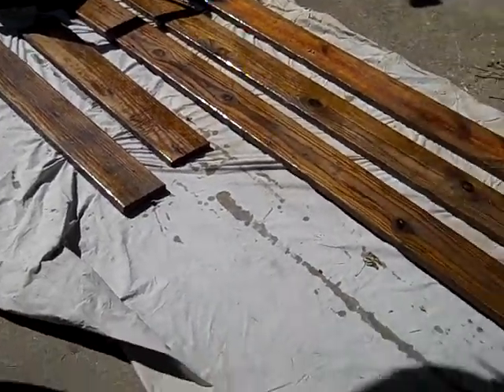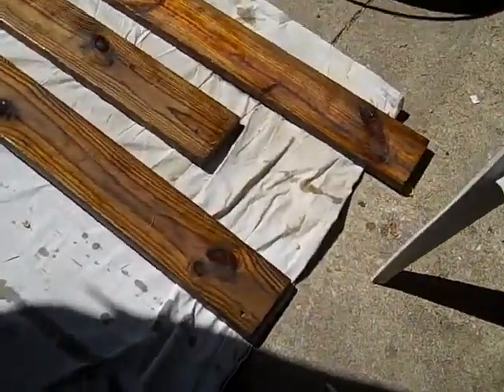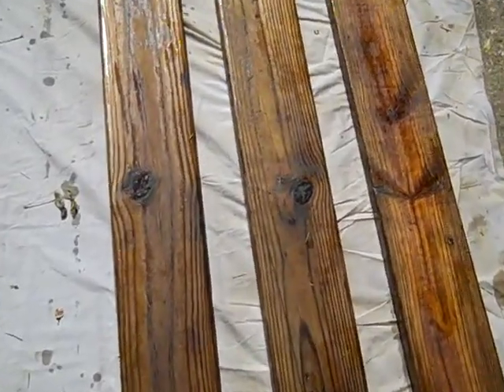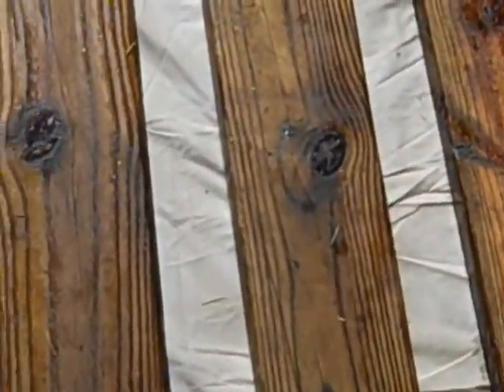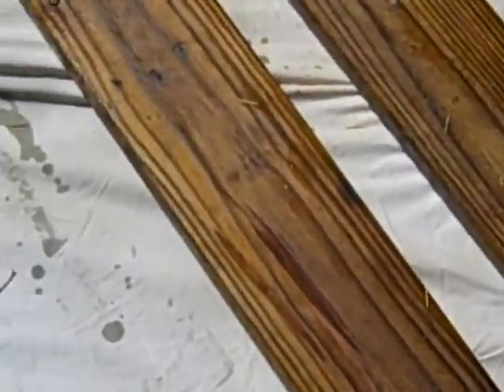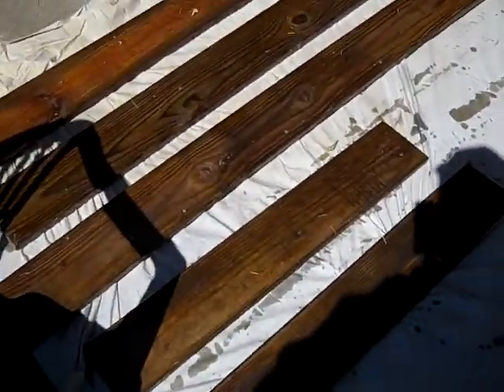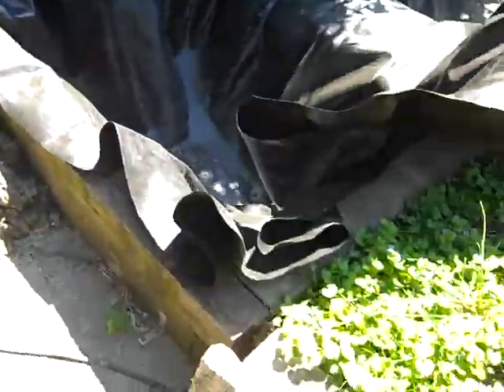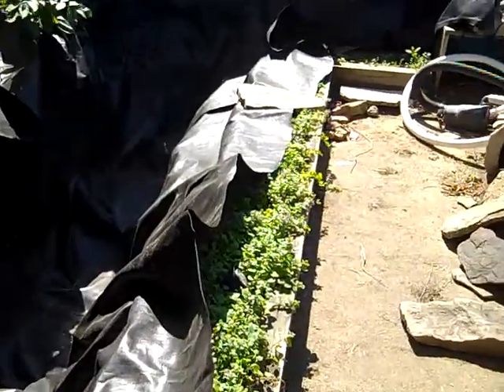Pondscape.us - May-05 - 2009 - Pond Enlargement (Part 19)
Connie has varnished the decorative wood panels that go over the Lake Liner on the FlowerBox side of the pond. They are now being left out to dry.